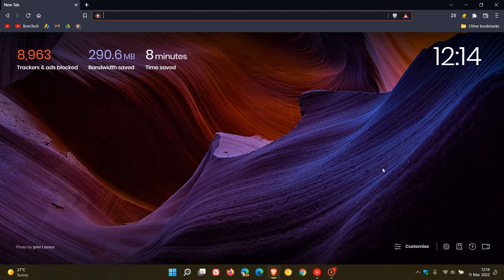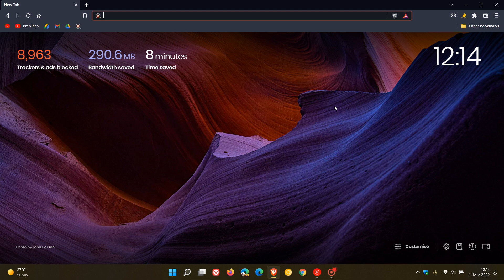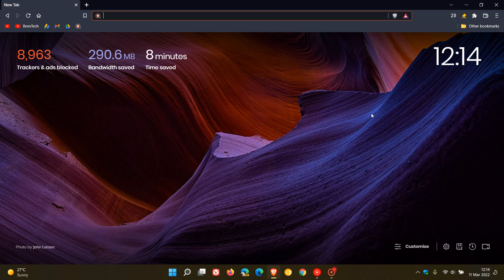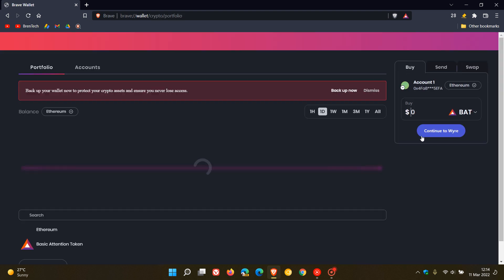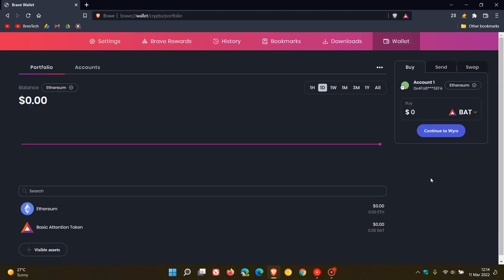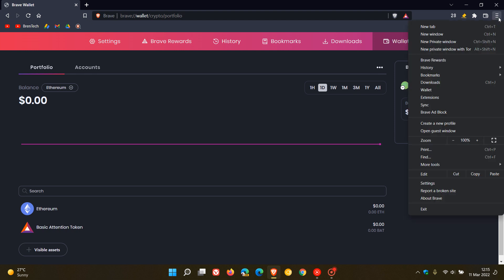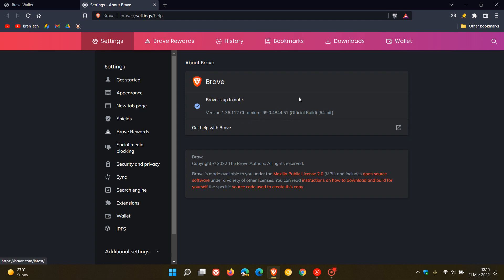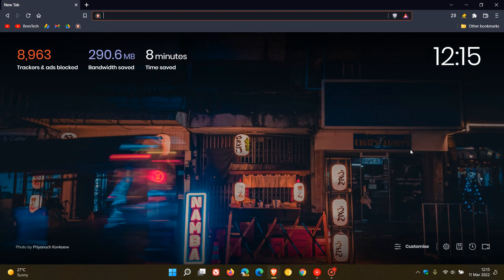Brave browser bug fix update now available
This latest update fixes a bug in the Brave Wallet.